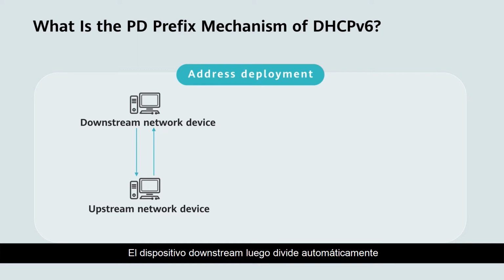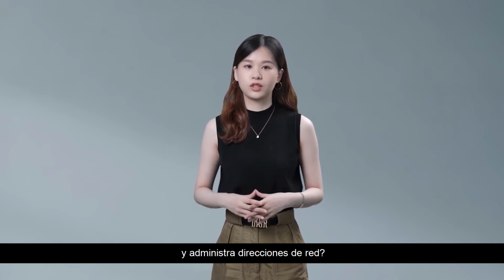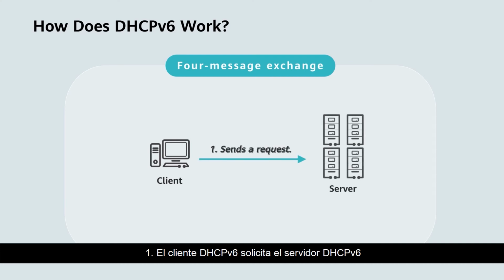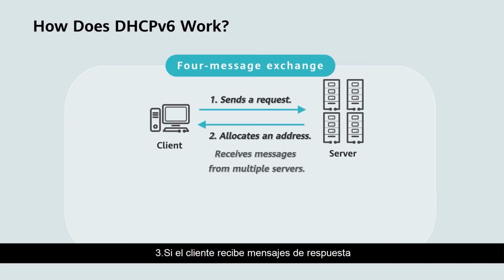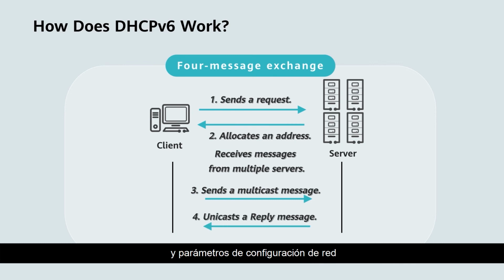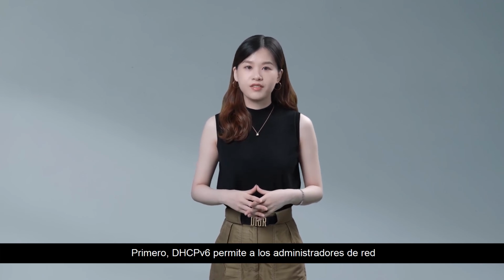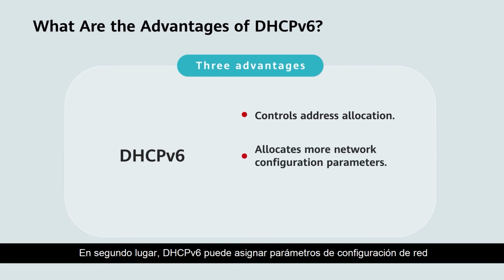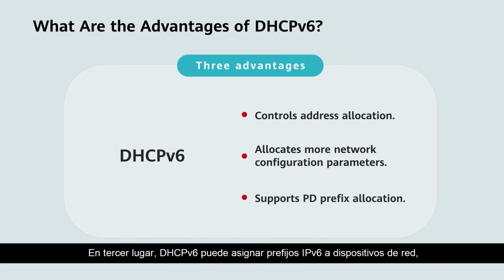¿Por qué necesitamos DHCPv6?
El Protocolo de configuración dinámica de host para IPv6 (DHCPv6) se utiliza para asignar direcciones IPv6 de forma estatal y distribuir otra información de configuración, como el nombre de dominio o el servidor DNS.

Al crear un grupo DHCPv6, el usuario debe asignar un prefijo al DUID del cliente.

DUID se utiliza para identificar el valor DUID único del cliente. El formato es xx:xx:xx:xx:xx:xx. RFC3315 define tres tipos:

A) Dirección de capa de enlace más tiempo:

00:01:tipo de hardware:hora:dirección de capa de enlace

Tipo de hardware: tipo de hardware de 16 bits reservado por IANA. 1 significa un dispositivo Ethernet.

Tiempo: entero sin signo de 32 bits. El tiempo en segundos en que se generó este DUID desde las 00:00:00 del 1/1/2000.

B)Dirección de capa de enlace:

la dirección de capa de enlace de un dispositivo que genera el DUID.

ID único asignado por el proveedor basado en el número de empresa:

00:02:número-empresa:identificador

Enterprise-number: entero de 32 bits reservado por IANA.

Identificador: datos de longitud variable para cada proveedor

C)Dirección de la capa de enlace:

00:03:tipo de hardware:dirección de capa de enlace

Dirección de capa de enlace: la dirección de capa de enlace de un dispositivo que genera el DUID.
También te pueden interesar las siguientes publicaciones en el foro:

¿Qué sabes sobre las direcciones IPv6?

¿Por qué necesitamos el protocolo ND?